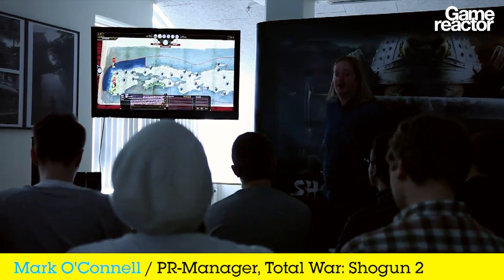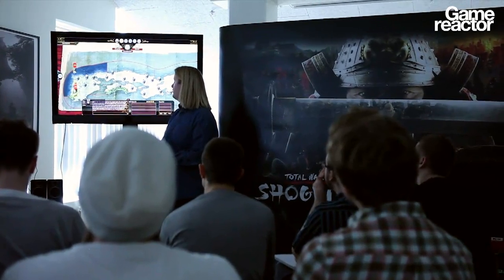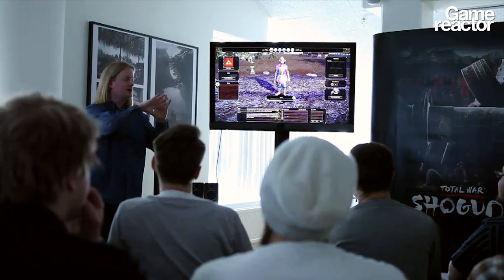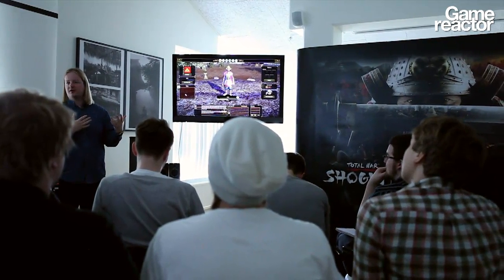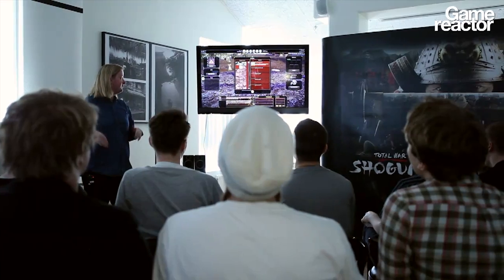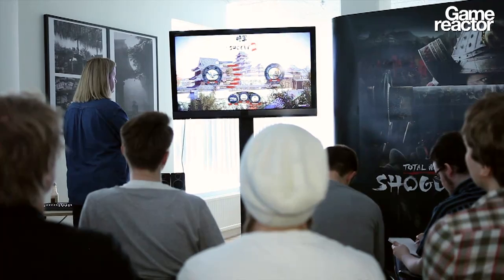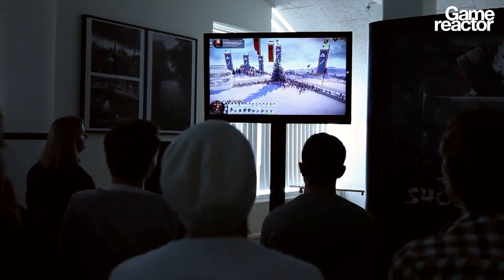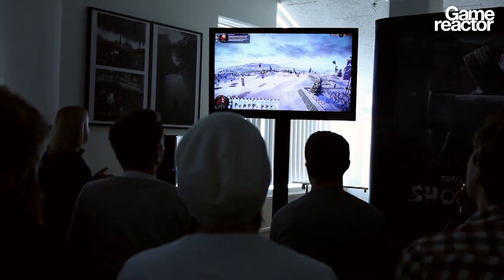Total War: Shogun 2 - Presentation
Want to know more about Total War: Shogun 2? Then here's the thing you've been waiting for - an in-depth presentation of it, featuring PR-manager Mark O'Donnel.